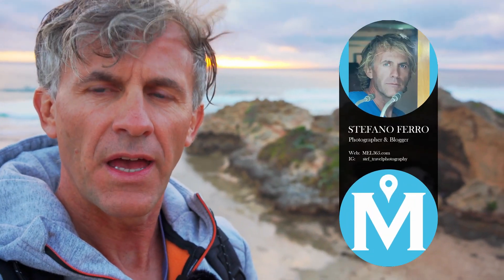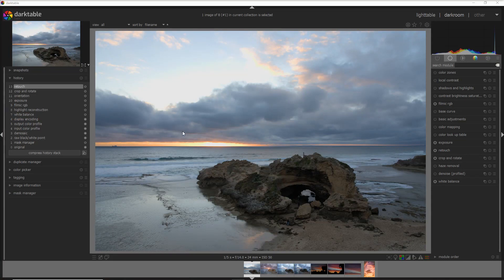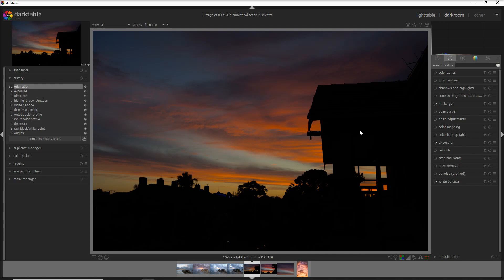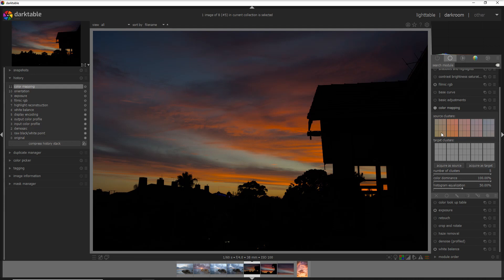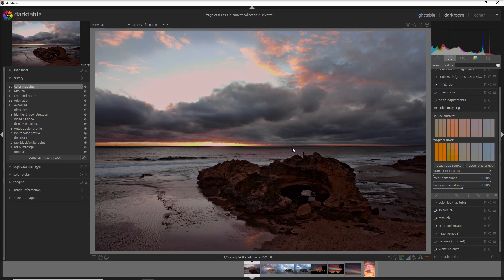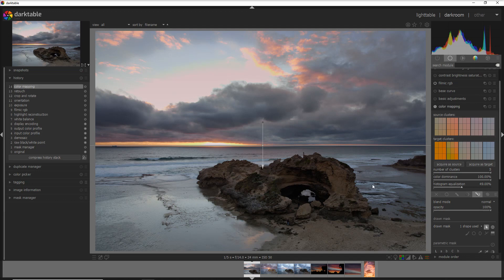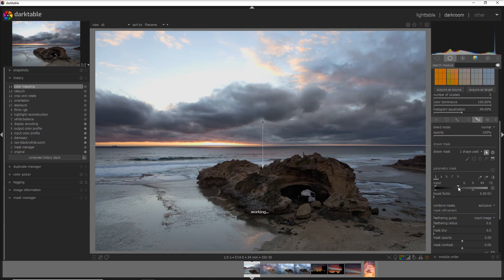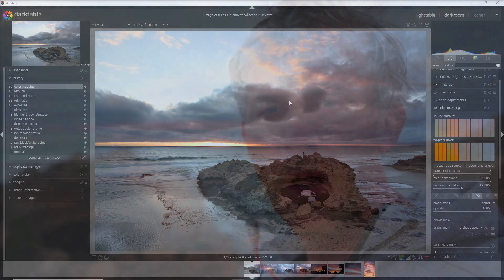How to improve dramatically a sunset sky in darktable [easy-peasy in no time]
In this tutorial, I go through my steps to add orange and red to an otherwise missed sunset sky. A few easy steps that take no time, so straightforward.
You will learn how to use the color mapping module as well as the parametric mask to avoid overexposing the sky.

00:00 Introduction
01:22 How to still the colors with the color mapping module
02:33 Problem with color mapping on the entire photo
02:50 Parametric Mask
04:37 Ending + Sunset photo